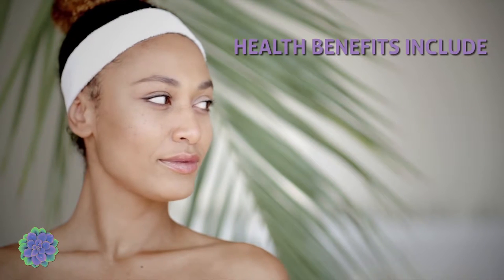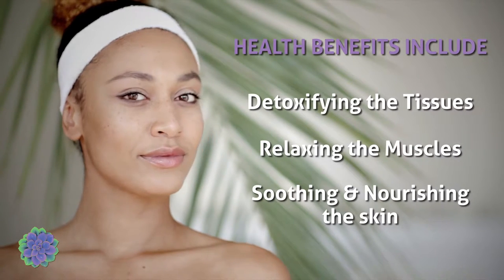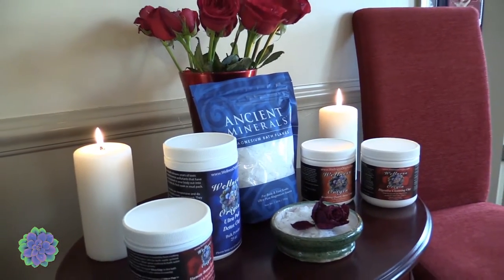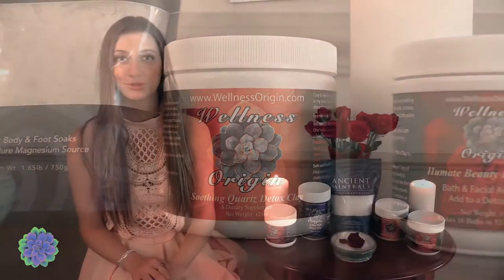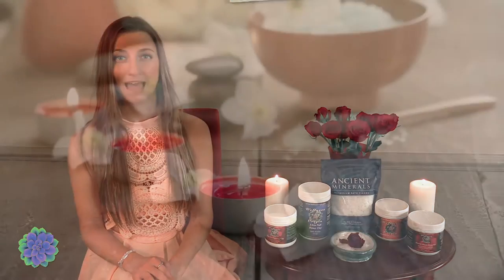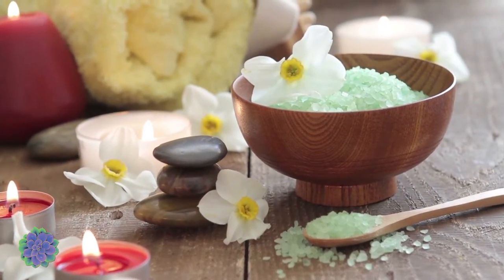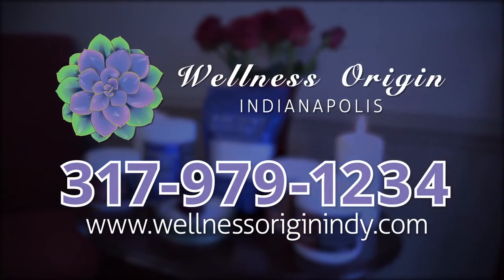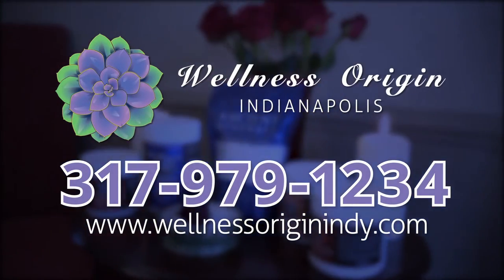Luxury Bath Kit | Wellness Origin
Wellness Origin offers the best detox bath formula and ionic foot bath solutions.

Sweating is your body's natural mechanism for detoxifying tissue and cleansing the body. However, you can assist your body in removing harmful toxins from your skin and tissues by soaking in hot water with a mixture of specific minerals and salt.

Aside from removing harmful toxins from the body detox baths have a variety of benefits including easing sore muscles, absorbing minerals and nutrients, relieving stress, relaxation, mental clarity, and weight loss.

Wellness Origin’s detox bath kit features an exotic blend of minerals and clays from the purest earthen sources around the world. It's formulated to rejuvenate your skin while removing harmful toxins from the body making you look beautiful and feel healthy.

Health Benefits of the detox bath kit include detoxifying the tissues, relaxing the muscles, soothing and nourishing the skin. We offer a wide variety of options when choosing a detox bath kit for a variety of uses. Our kit includes your choice of one of three, one hundred percent natural clays:

Ultra Pull Detox Clay
Digestive Cleansing Clay
Soothing Quartz Detox Clay

You can find all of these products as well as all of our other products at our online organic health market. The best part is everything thing can be ordered and delivered from the convenience of your home making it a quick and efficient method to get all of your health and beauty needs!

Furthermore, we include ancient minerals, magnesium flakes, which are magnesium salt crystals from the ancient Zechstein seabed in Europe. We also always recommend adding Humate Beauty Essentials. A unique blend of exotic salts, silica, activated charcoal, ormus minerals, and humic and fulvic earth minerals to get the most from your detox bath.

Detox bath kits, however, are not the only effective way to remove deadly toxins from the body. At Wellness Origin's Indianapolis spa we offer a fantastic service, an ionic detox foot bath. The ionic footbath uses an ionization osmosis environment through an electrolysis process flowing negative ions throughout your body to cleanse the body of harmful toxins.

Our foot spa Indianapolis can cleanse the body by stimulating the pores in the bottom of the feet, which are the largest in the body, to open even wider. The negatively charged ions then pull and attract positively charged toxins into circulation. The body’s nervous system, chi, and your meridians are then stimulated promoting balance and flow within your body.

At Wellness Origin, it is our goal to be your go-to solution for all of your day spa Indianapolis needs. We strive to be a total solution and offer a wide selection of services at our day spa in Indianapolis. With organic, all natural alternatives, affordable prices, and great customer service you won't find better services for ionic foot bath or other health and beauty needs.

Unwind from your day in both luxury and health with our detox bath kit and ionic foot bath! We're always available to answer questions or concerns and help you with you health and beauty goals!